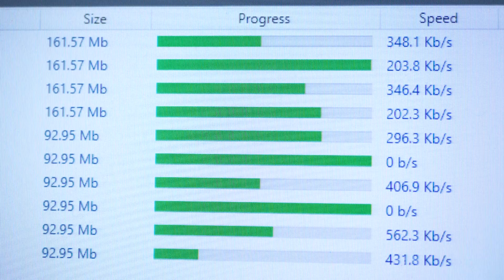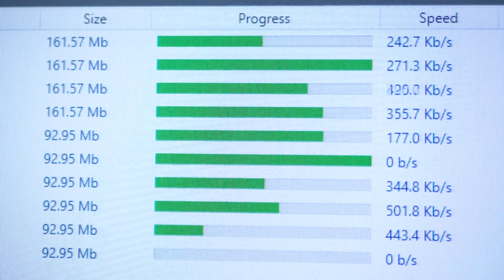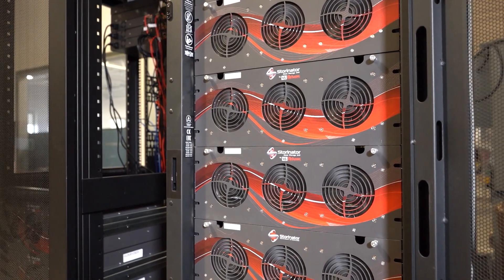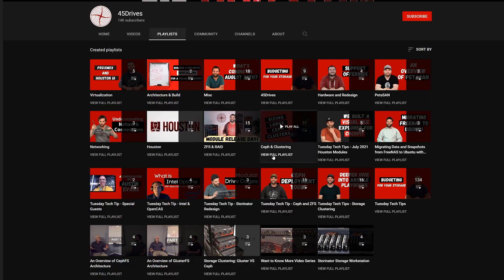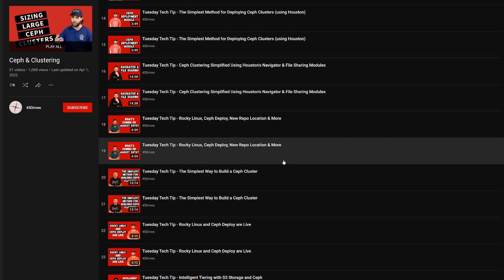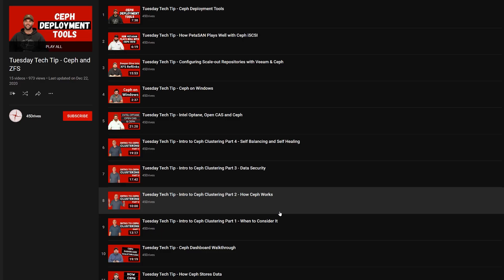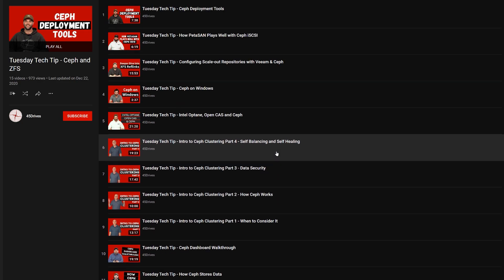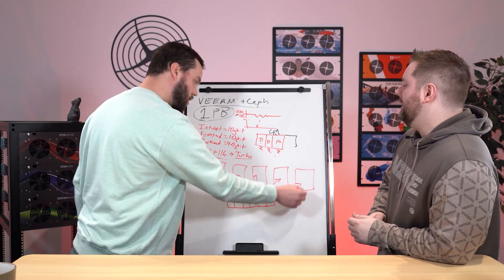Tuesday Tech Tip - The Impact of Losing Your Data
In this week's video, Ashley is talking about the impact of server downtime for your company.

The impact and costs associated with data loss looks different for each company but the peace in mind knowing that your data is always going to be available is priceless to anyone.

Ashley will walk you through some advice and investments that you can make to ensure that you never have to worry about the costs associated with losing your data.